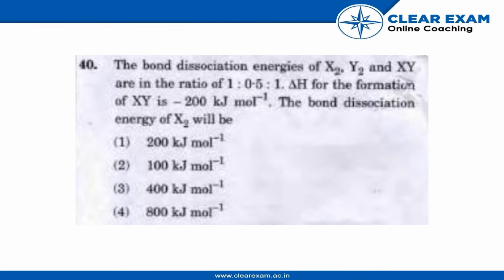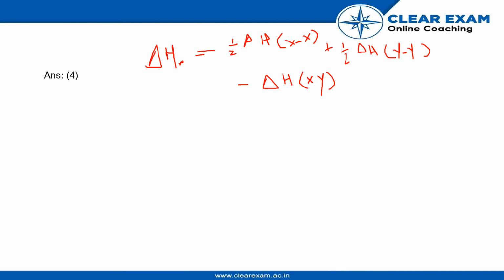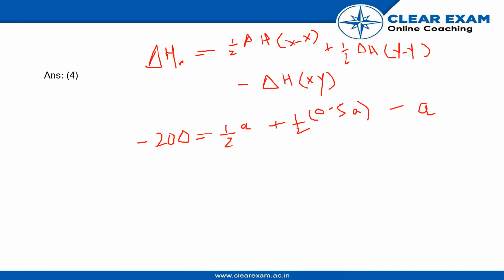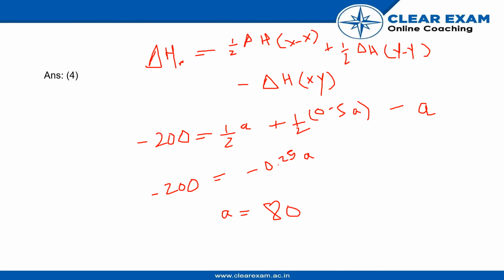NEET Previous Year Paper 2018 | Chemistry | ClearExam | SET LL | Question Q40